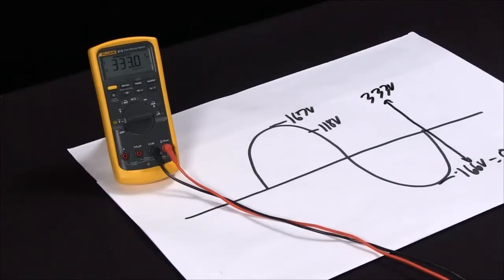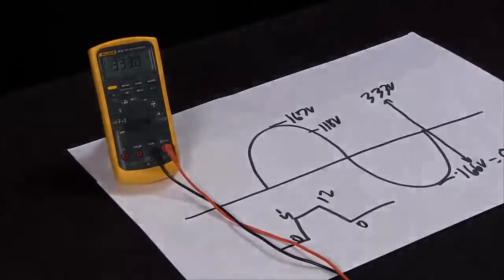How To Use The Delta Relative Function On A Multimeter